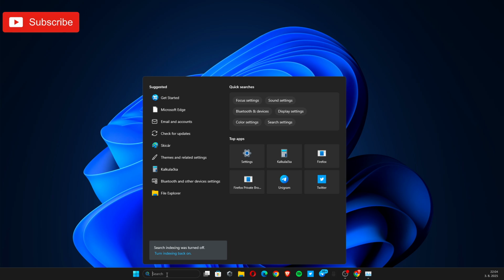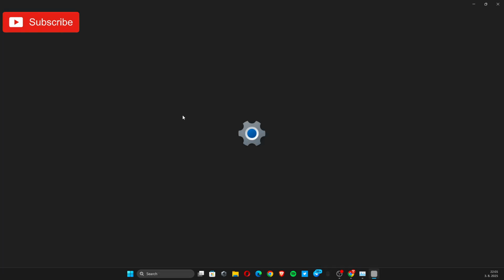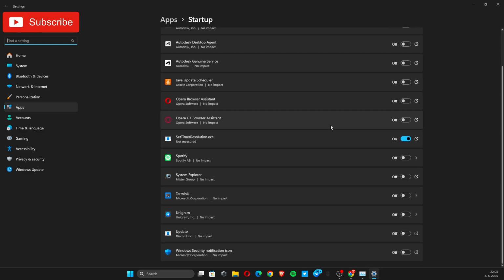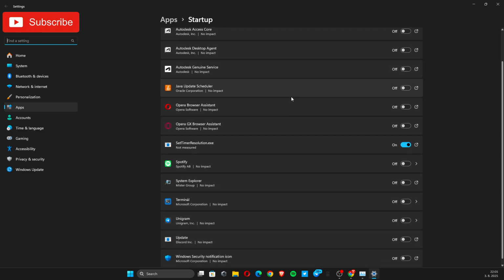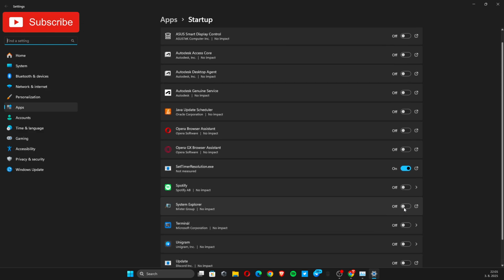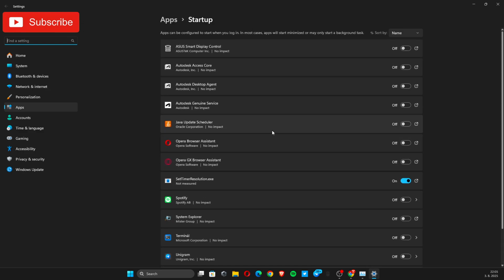How to Disable Startup Apps in Windows 11 to Boost Performance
In this Windows 11 tutorial, you’ll learn how to disable startup apps to make your PC boot faster and run smoother. Startup programs can slow down your system by launching automatically every time you turn on your computer. This step-by-step guide shows you how to turn them off safely. ⚙️🚀

✅ What’s covered in this video:

How to access startup apps via Task Manager

How to disable unnecessary apps from launching at startup

Understanding which apps are safe to disable

Optional: How to use Settings → Apps → Startup

Bonus: Tips to improve boot speed and system performance

This is one of the easiest and most effective ways to optimize your Windows 11 PC, especially if you notice slow startup times.